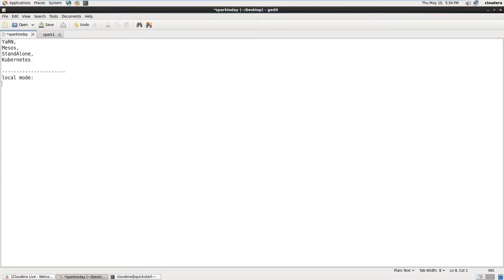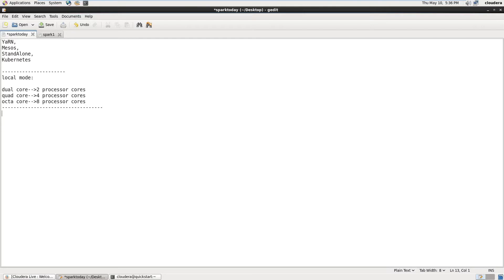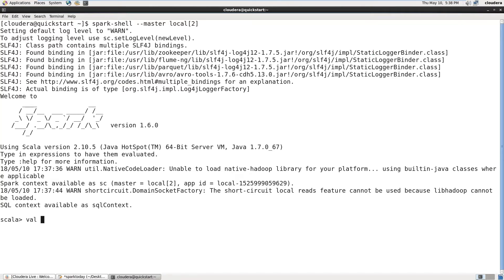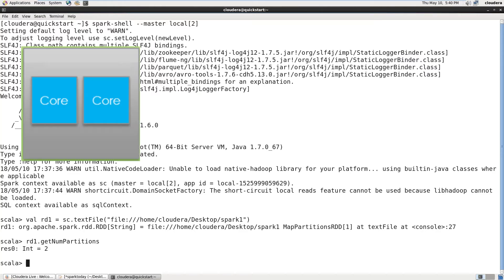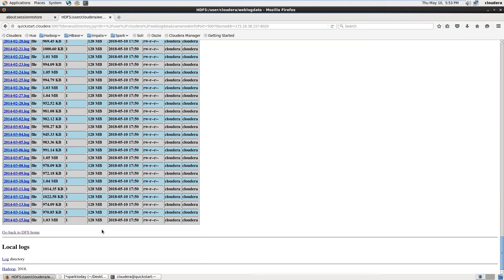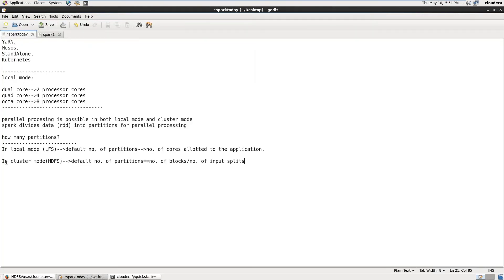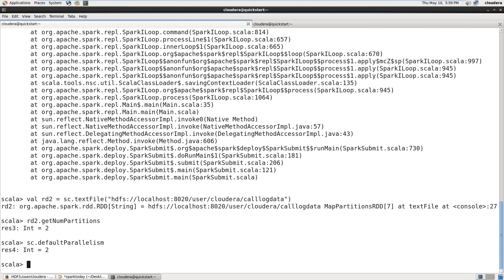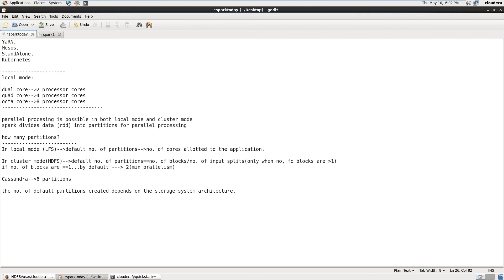How Spark Creates Partitions || Spark Parallel Processing || Spark Interview Questions and Answers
In this video you will learn how apache spark creates partitions in local mode and cluster mode.

Hello Viewers,